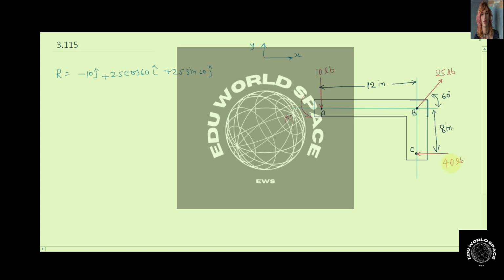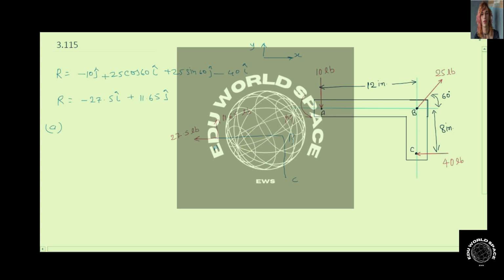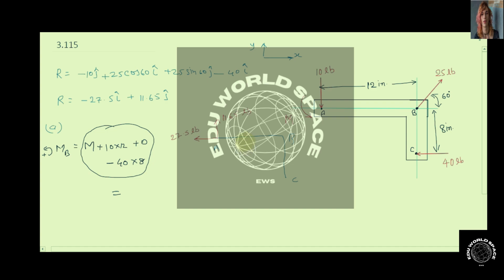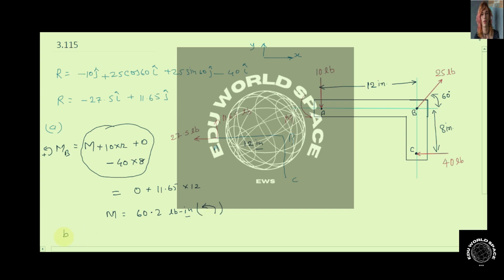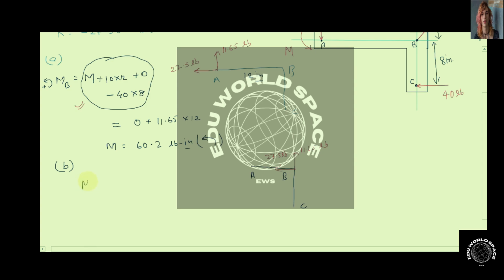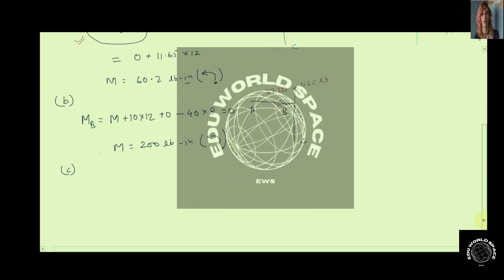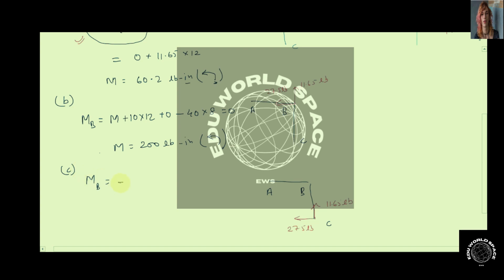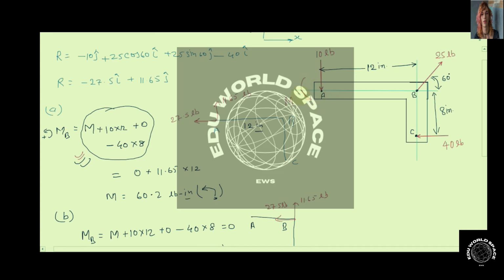A couple and the three forces shown are applied to an angle bracket. Find the moment of the couple i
A couple and the three forces shown are applied to an angle bracket. Find the moment of the couple if the line of action of the resultant of the force system is to pass through point , (b) point point .